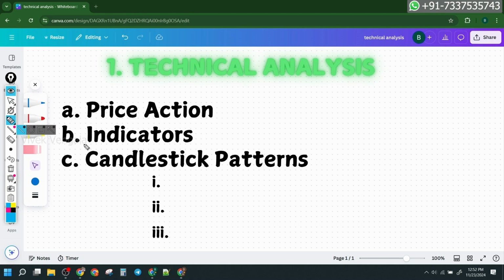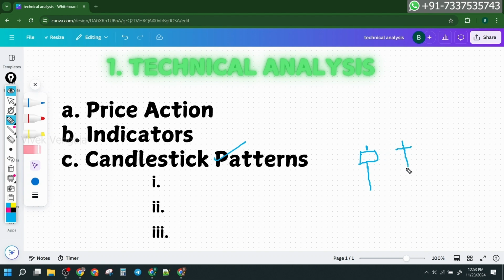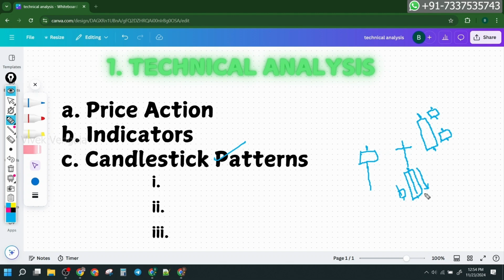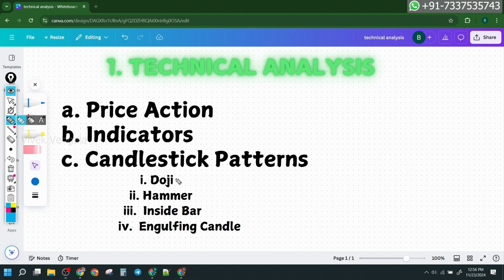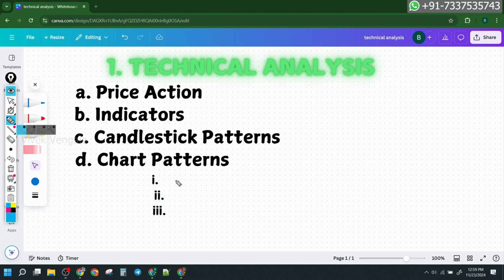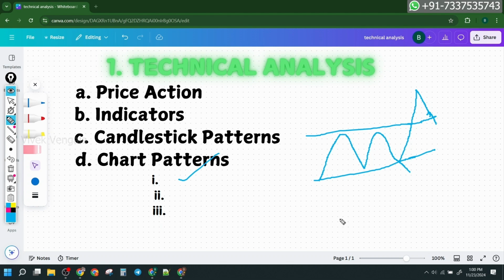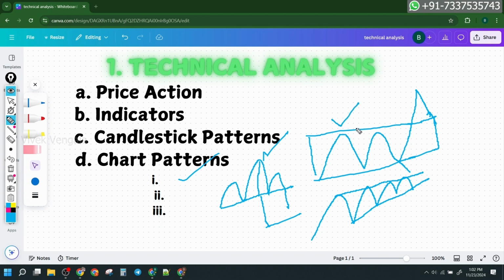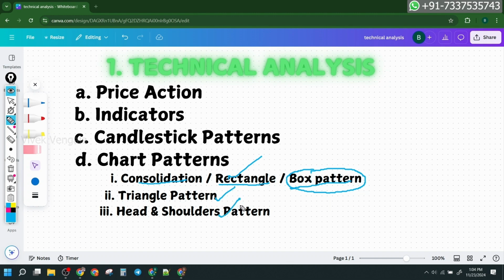Stop Learning 100 Trading Patterns. Learn These Instead.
In this video, I explore essential trading patterns that can help you identify market trends, reversals, and breakout opportunities. These patterns are the building blocks of technical analysis, giving you the tools to make informed decisions and improve your trading strategies. Whether you’re new to trading or refining your skills, this guide simplifies the process and helps you focus on high-probability setups.

Master Candlestick and Chart Patterns: Essential Trading Guide

What’s Covered:

Key Trading Patterns: How to recognize critical price movements in the market.
Trend Identification: Learn to spot potential reversals and continuation setups.
Practical Applications: Examples of patterns in real-world charts for easy understanding.
Beginner-Friendly Approach: A simple, actionable guide to pattern-based trading.
This video is designed to make identifying market patterns easy and practical for your trading journey.